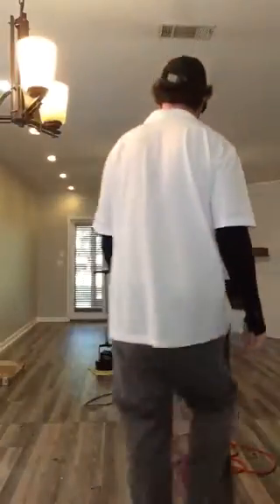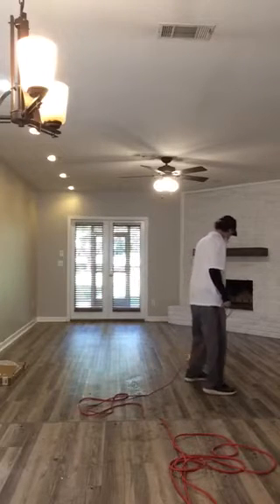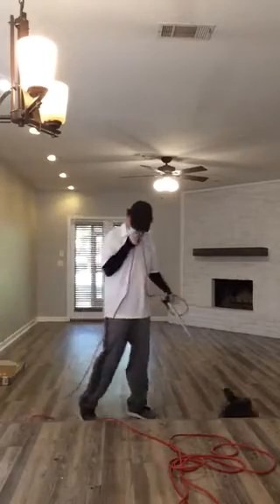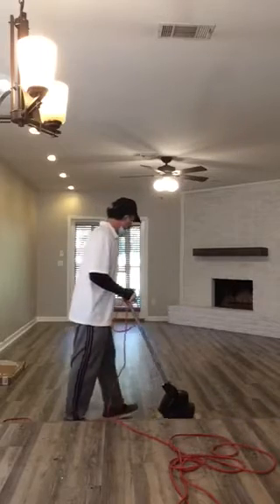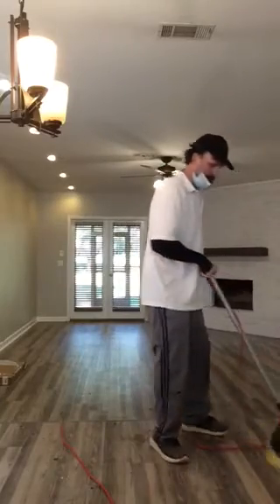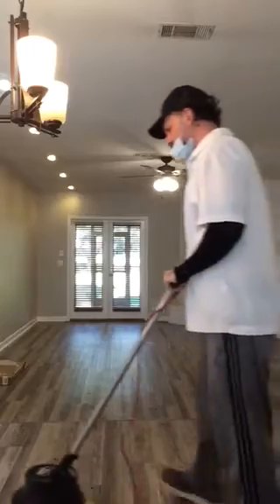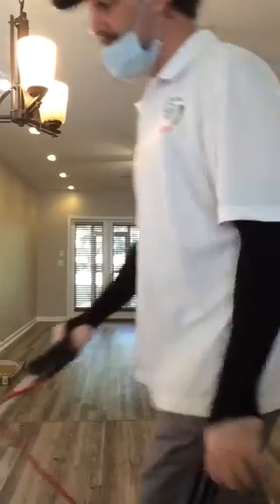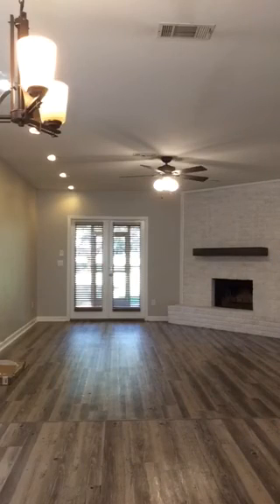Deep orbital floor cleaning pt2 in Tallahassee